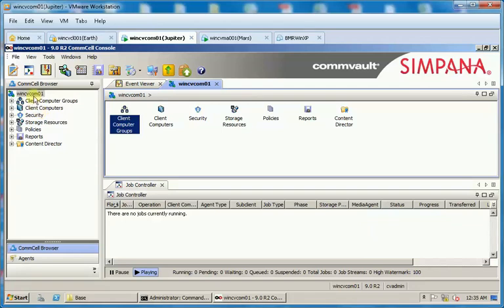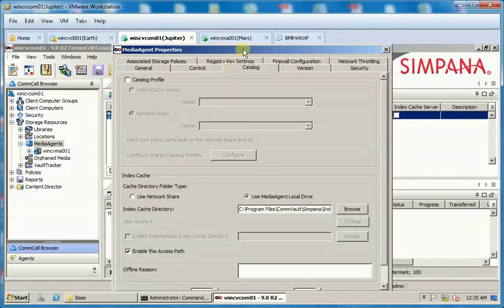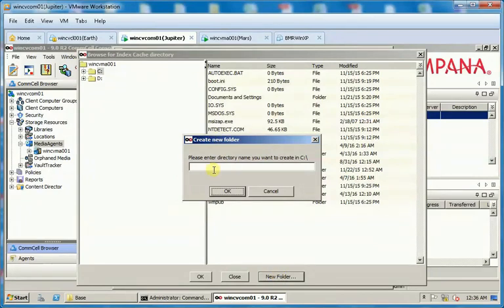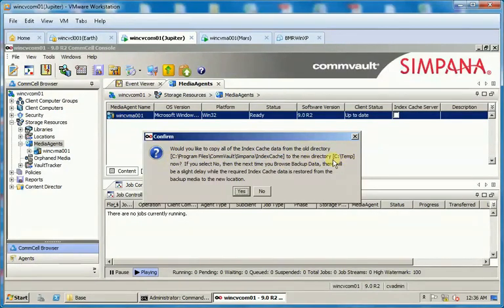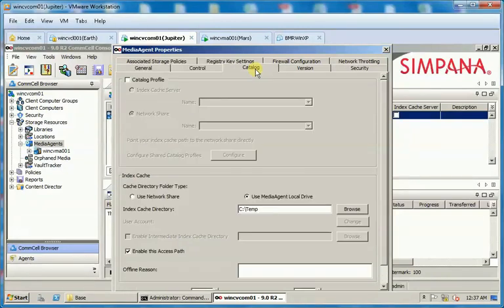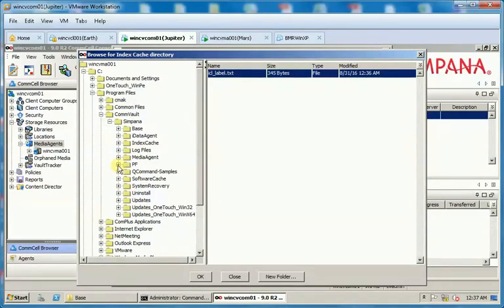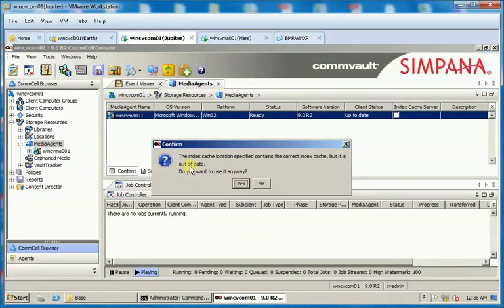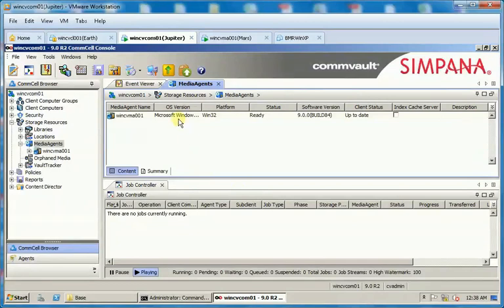CommVault Index Cache Move or Refresh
How to Move or Refresh CommVault Index Cache